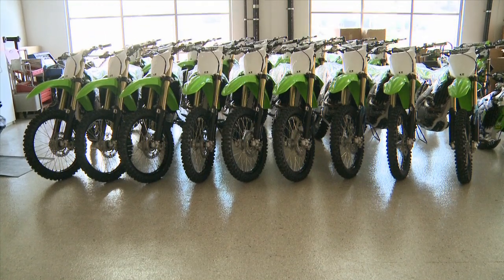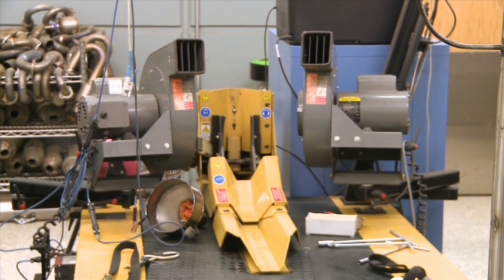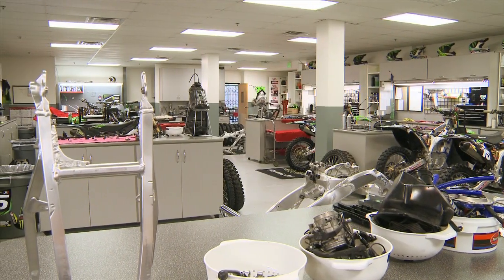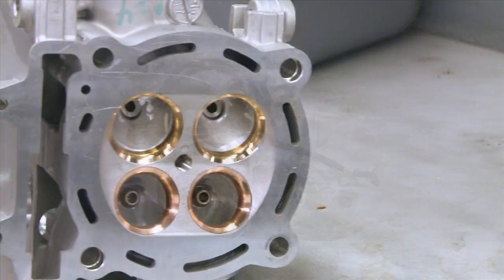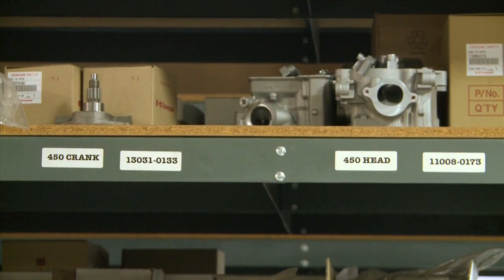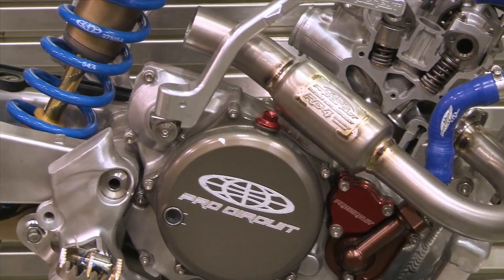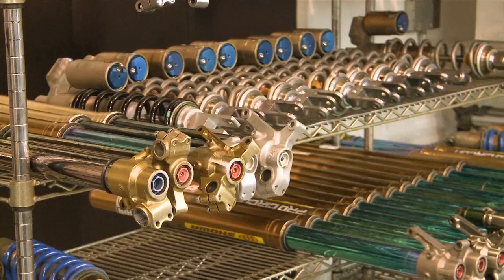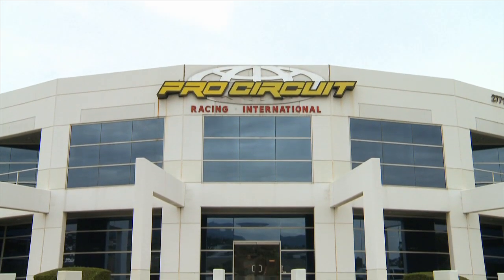MXTV Mitch Payton's Pro Circuit Tour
In the States we were lucky enough to have a look behind the scenes at Pro Circuit headquarters. And the man himself, Mitch Payton, showed us around!